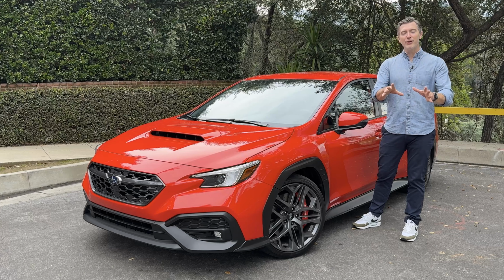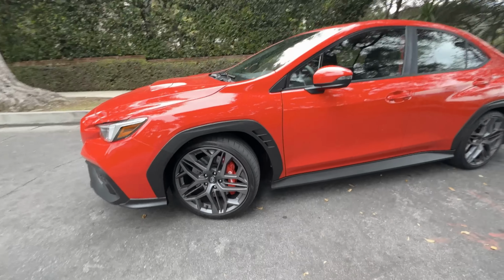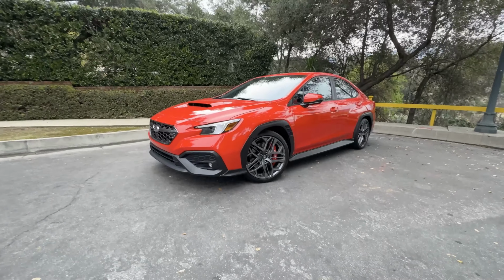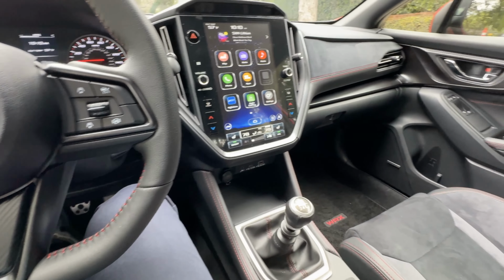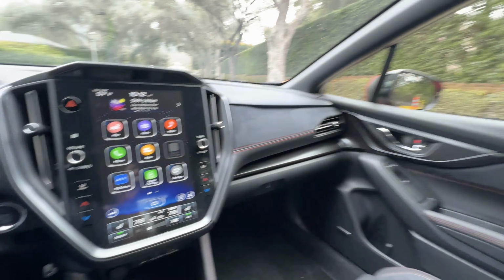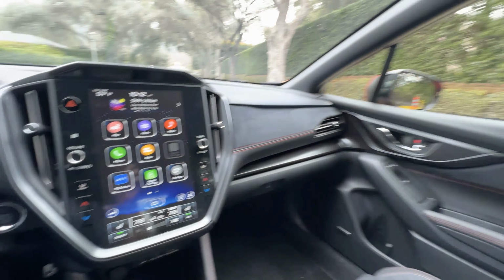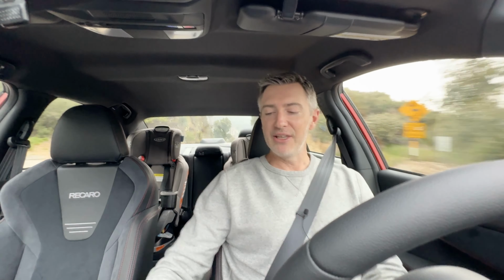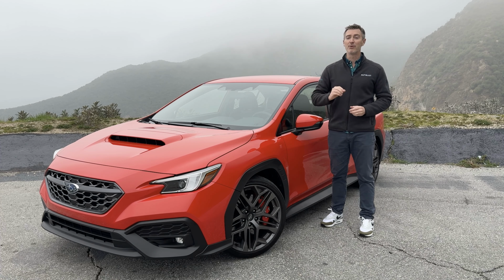One-Week Test Drive: 2024 Subaru WRX TR...Can it Replace the STI?!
The 2024 Subaru WRX TR trim represents an exciting addition to the WRX lineup, focusing on enhanced performance and driving experience. Here's how it distinguishes itself from the standard WRX models:

The WRX TR is powered by the same 2.4-liter turbocharged boxer engine found in the standard WRX, delivering 271 horsepower and 258 lb-ft of torque. This engine ensures power is distributed to all four wheels via Subaru's symmetrical all-wheel-drive system. A significant aspect of the TR trim is its manual transmission, which is a nod to driving enthusiasts preferring a more hands-on driving experience.

**Braking and Handling Upgrades:**
Subaru has significantly upgraded the WRX TR's braking and handling capabilities. The TR trim includes a Brembo brake package featuring six-piston calipers in the front and two-piston calipers in the rear, along with larger rotors and a brake master cylinder. It rides on trim-exclusive 19-inch wheels shod with Bridgestone Potenza S007 tires, enhancing grip. Additionally, stiffer springs, revised dampers, and a retuned steering rack are part of the package, sharpening the vehicle's handling and steering response.

**Weight Reduction:**
To improve performance, the WRX TR trims some weight compared to its standard counterpart by omitting the power moon roof.

**Interior and Tech:**
Inside, the WRX TR boasts upgraded black and grey Recaro seats upholstered in Ultrasuede, providing a comfortable yet sporty seating position. The infotainment system includes an 11.6-inch touchscreen with wireless Apple CarPlay and Android Auto. The TR trim also comes standard with Subaru's EyeSight suite of driver assist features, enhancing safety with adaptive cruise control, pre-collision braking, lane departure warning, and more.

**Driving Experience:**
The WRX TR's modifications result in a sharper, more engaging driving experience. Its enhanced suspension and braking systems are designed to handle challenging driving conditions with confidence. While it maintains the practicality and interior space Subaru is known for, the TR trim stands out for its performance-focused enhancements, making it the WRX variant to buy for those prioritizing driving dynamics.

**Price and Positioning:**
Priced at $42,775, the WRX TR situates itself as a high-performance option within the WRX lineup, appealing to enthusiasts looking for a car that combines the practicality of the WRX with enhanced driving dynamics and exclusivity.

In summary, the 2024 Subaru WRX TR trim distinguishes itself from standard WRX models through its performance-oriented enhancements, including a robust braking system, handling upgrades, and a sporty interior, all while retaining the core attributes that make the WRX a popular choice among driving enthusiasts.

Ready to shop for a new or used Subaru WRX or something else, no matter what's on your list? Be sure to check out:

Presenter: David Undercoffler
Editor: Phil Shuyler